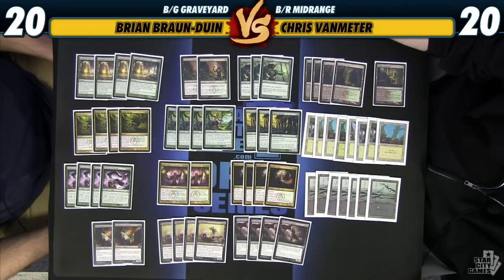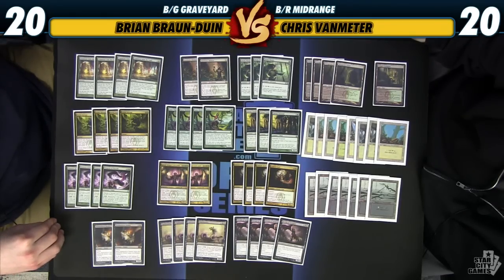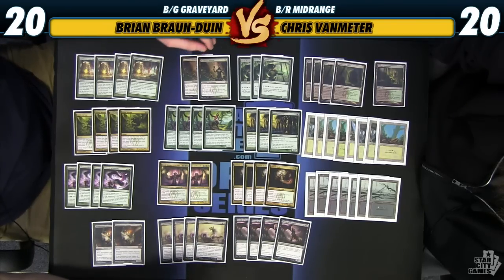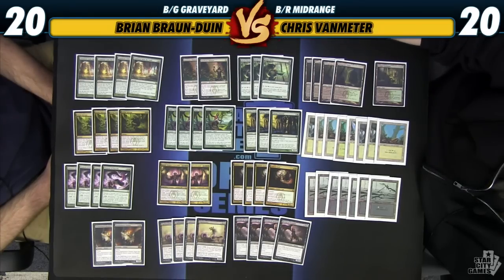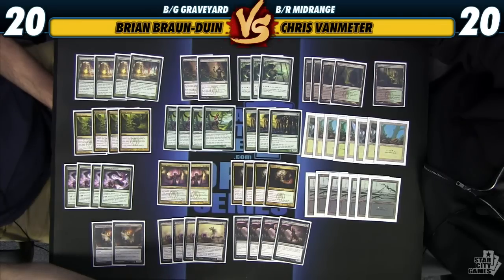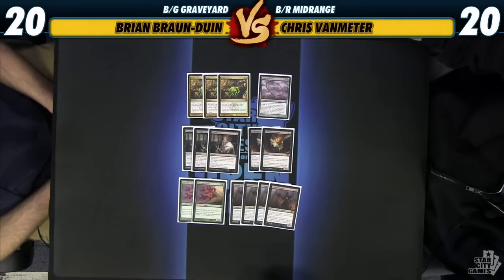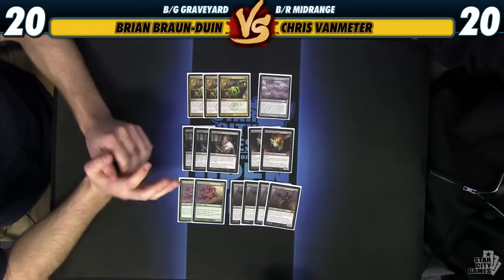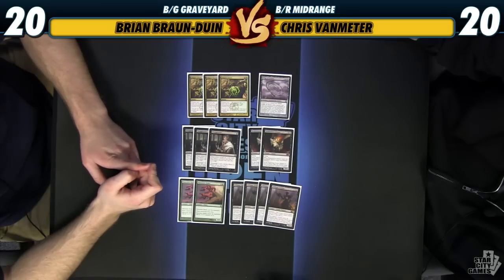Versus Series - Deck Tech: B/G Graveyard with Brian Braun-Duin